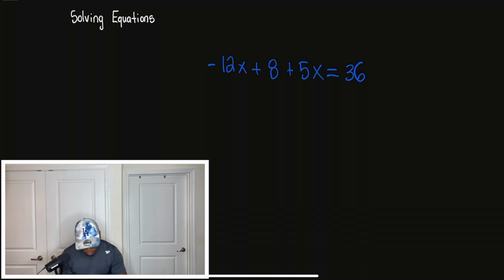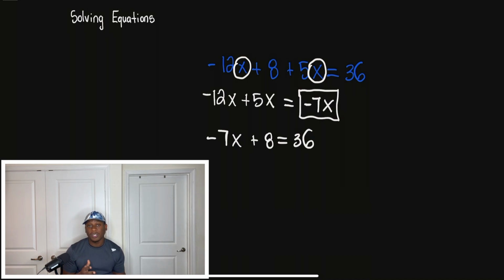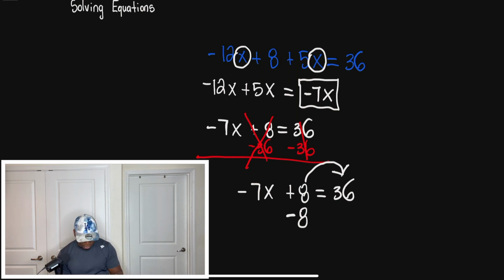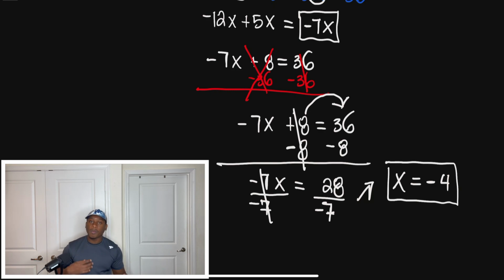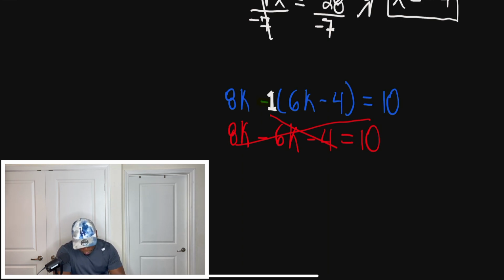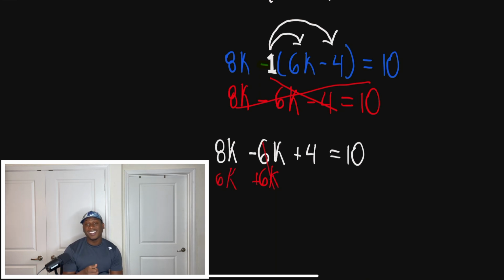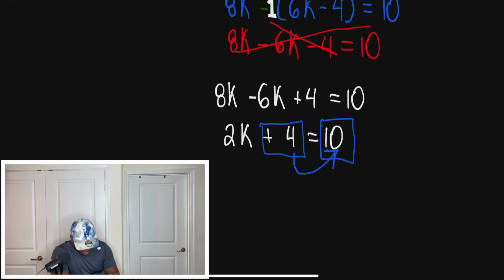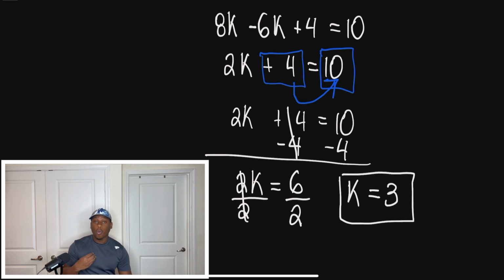Solving Equations: A Step by Step Guide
Todays video is a step by step guide on how to solve basic equations. This video reviews key steps to make when solving equations as well as addressing any  potential errors. Below are the links for more videos on solving equations.